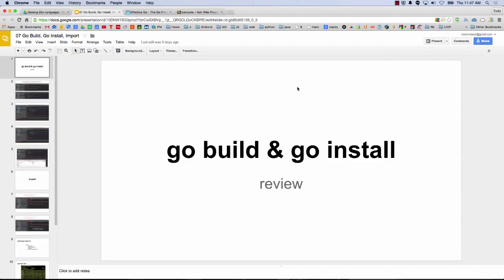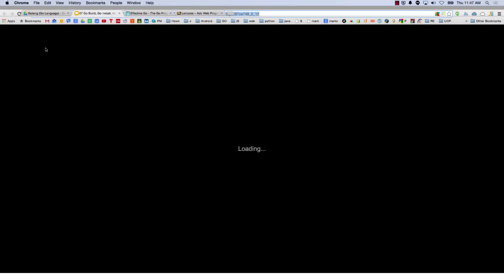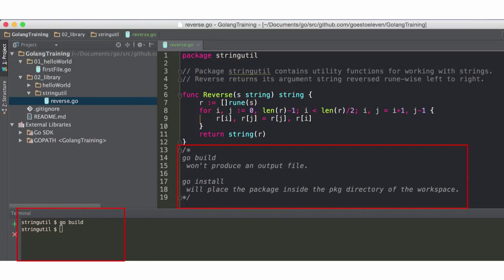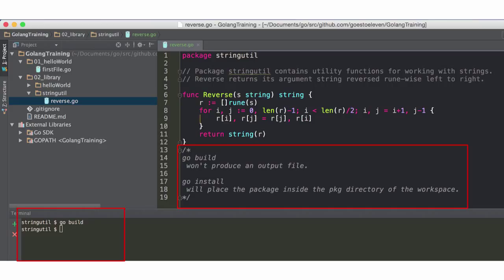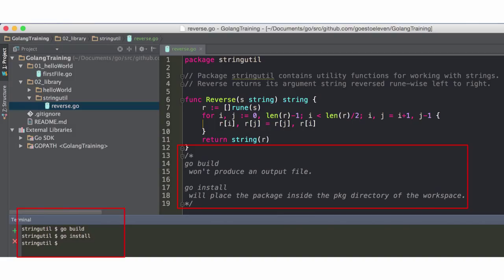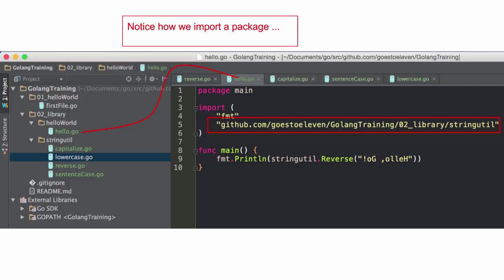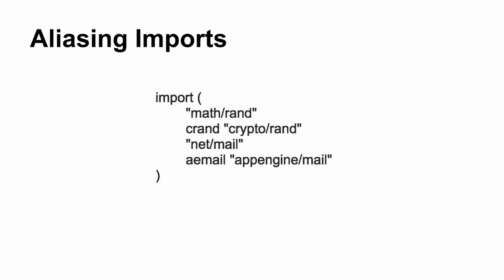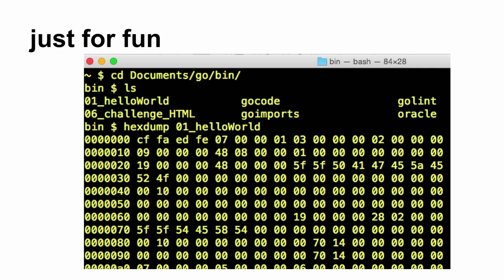Golang Go Build & Go Install